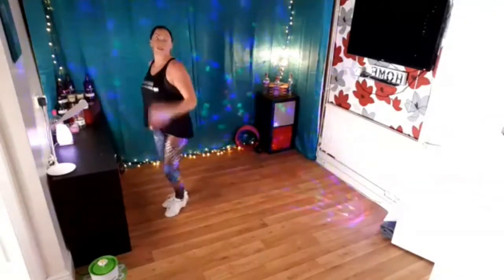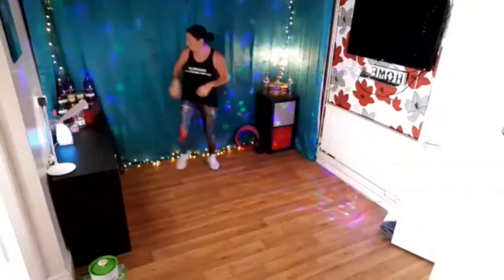Vanessa's Fitness Factory - Bitesize Series - Dancefit Groove 004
Hi Guys, Welcome to the Bitesize Videos 5-20 minute videos to get you motivated moving and feeling great! Enjoy!